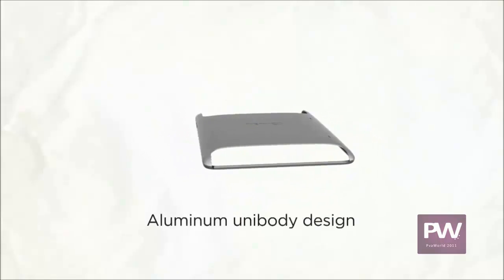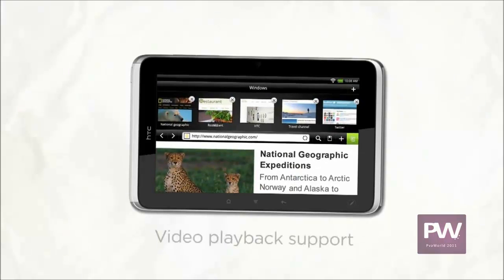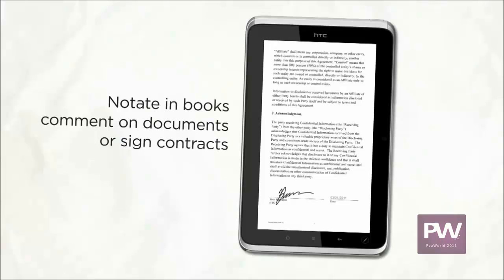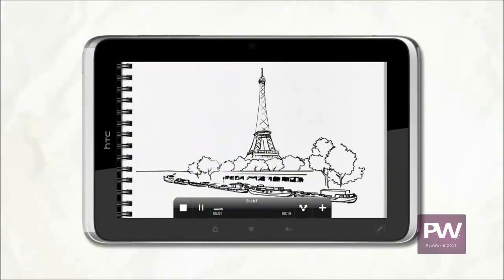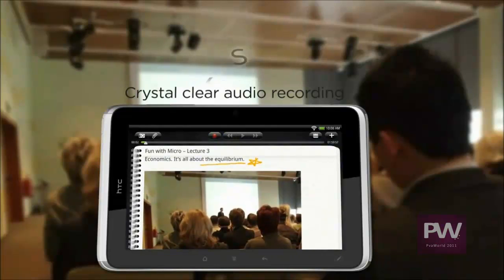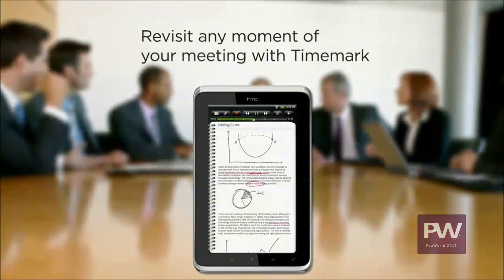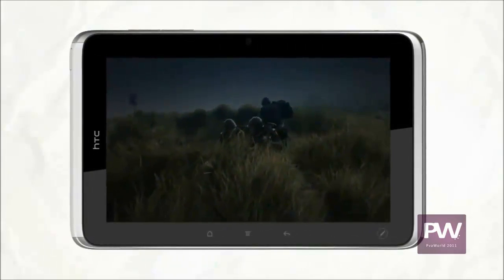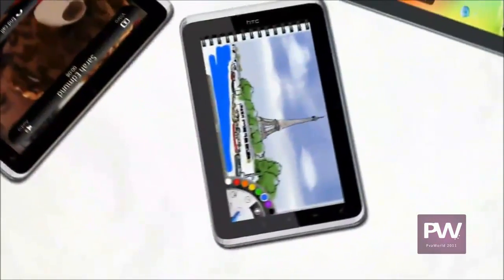HTC Flyer [ REVIEW 2011 + HUGE GIVEAWAY ]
The Flyer isn't part of the pack of tablets running the latest version of Google's Android software, 3.0 Honeycomb. Instead, HTC has slapped its Sense custom user interface, seen on the company's smart phones, over the top of Android 2.4 Gingerbread.
For those keeping track of version numbers, Android 2.4 and Android 2.3 are both known as 'Gingerbread', since these two versions of the operating system are almost identical. Android 3.0 Honeycomb is a version specifically designed for tablets, rather than for smart phones.
Sticking to the older version of Android has given HTC the time to customise the interface significantly. We haven't seen the Flyer's user interface in action yet, but HTC told us that it's tweaked all of its apps to take advantage of the tablet's extra screen space. For example, the email app will have two panels, showing your inbox and an email at the same time.
HTC is one of the only companies that's done a great job of skinning Android. Its Sense user interface has been making geeky phone software better-looking and easier to use ever since it first appeared on the Hero. Consequently, we're cautiously optimistic about HTC's software efforts on the Flyer. We also loved the Samsung Galaxy Tab, even though it only ran Android 2.2, so there's hope for the Flyer too.
But — and this is a big but — the Galaxy Tab came out about five months ago, before Honeycomb was even out. At the time, we were thrilled to embrace a more pocket-friendly, Android alternative to the iPad. But even Google has said that Android wasn't well suited to tablets before Honeycomb emerged. Even if HTC's Sense skin overcomes the fact that Android 2.4 isn't optimised for tablets, we think it'll be hard for any self-respecting geek to break the piggy bank open for a gadget that's not cutting-edge.
You may disagree, though. After all, HTC has proven with its phones that it can do a great job of designing a user interface. You may not particularly care which version of Android your tablet runs either. Also, HTC has promised that the Flyer will get an update to Honeycomb eventually.
Being stuck on Gingerbread doesn't mean the Flyer is likely to miss out on many features. You'll still have access to the Android Market, which is full of apps and games to install on your robot friend. Android apps tend to be less elegant than the apps available for the iPad, and there are fewer of them. But, on the plus side, some of them offer wilder features — like augmented reality — and they tend to be very cheap or even free.
The Android browser is also a treat, because it renders Web pages quickly and accurately. It supports Flash Player too, which means you won't miss out on online videos, and you won't have to rely on the separate YouTube app. Even if you have no interest in the latest cute cat videos from Japan, having Flash support in the browser is fantastic just for moving around the many sites that use it for menus and navigation.
One thing we don't know is how the Flyer's 1.4GHz, single-core processor will stack up against the 1GHz, dual-core chip of the Motorola Xoom and the Samsung Galaxy Tab 10.1. Stay tuned for some benchmark results as soon as we get these beauties into the lab.